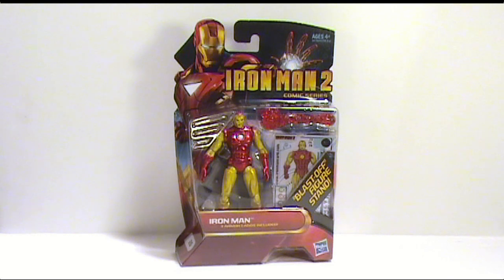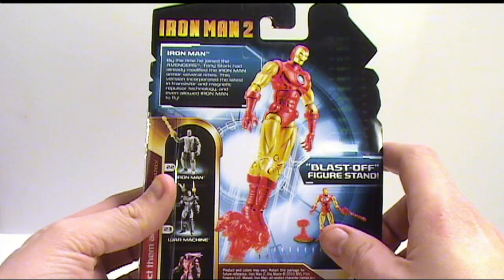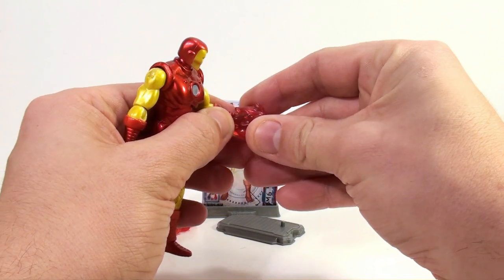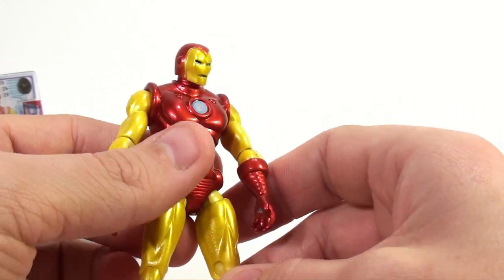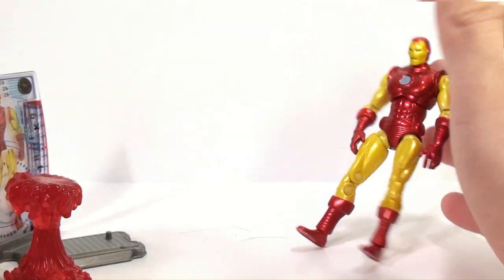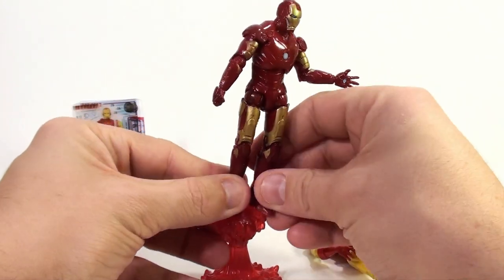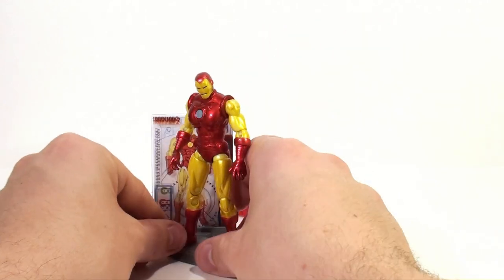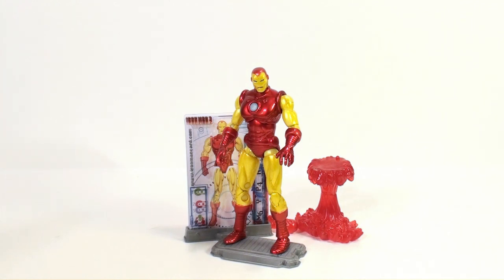Video Review of 3 3/4 inch Ironman 2 "Comic Series"; Ironman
Places where i buy my Transformers AMAZON Video Review of 3 3/4 inch Ironman 2 "Comic Series"; Ironman

By the time he joined the Avengers, Tony Stark had already modified the Iron Man armor several times. This version incorporated the latest in transistor and magnetic repulsor technology, and even allowed Iron Man to fly!